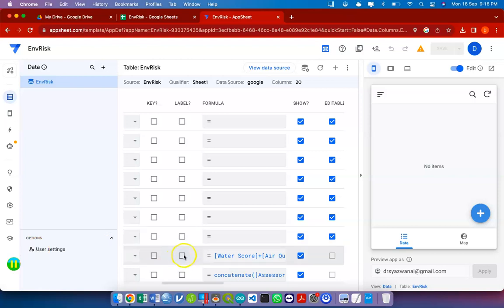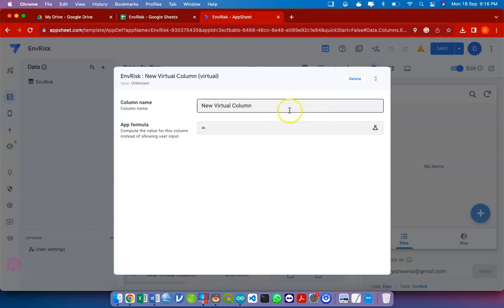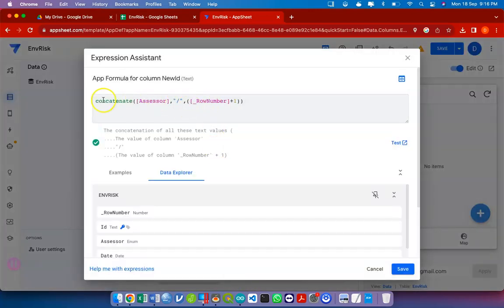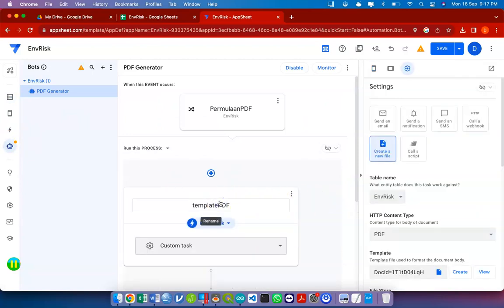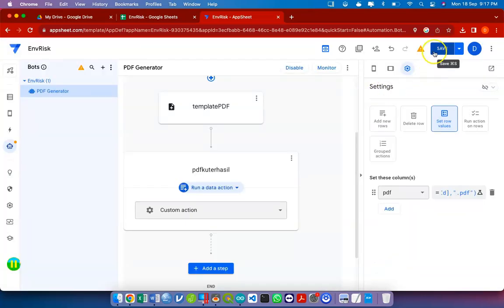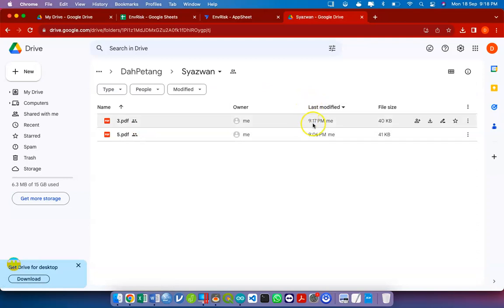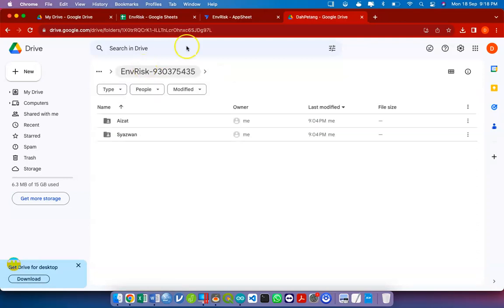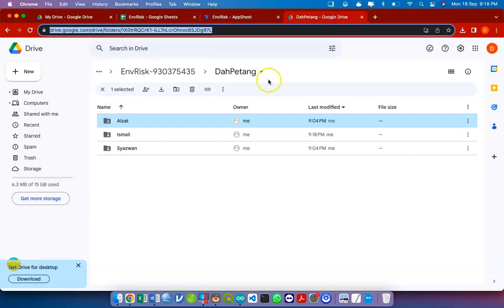ADED3 Topic Epi Info 10 Outbreak data collection Surveillance | Appsheet, Google Sheet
Record: 18/9/2023@9PM

-Admin Kajidataonline-